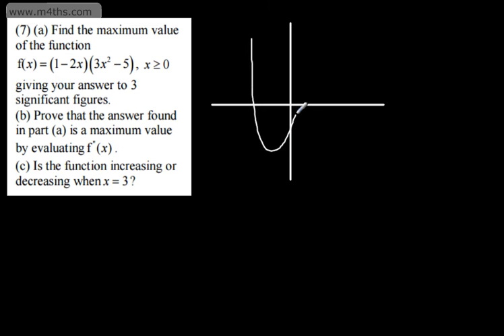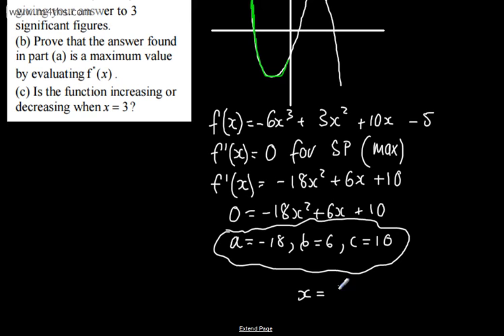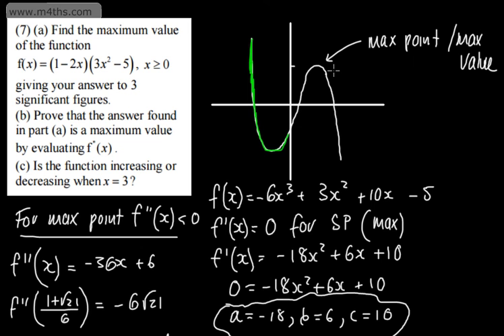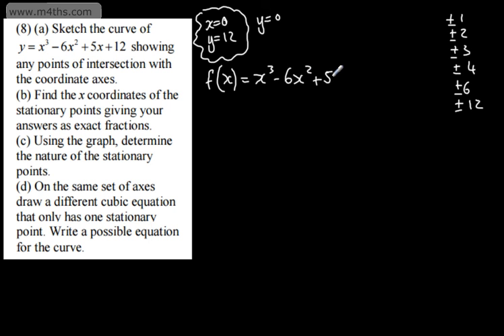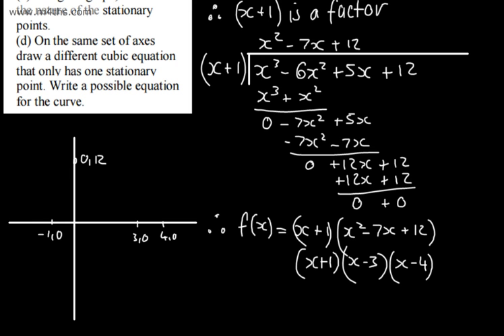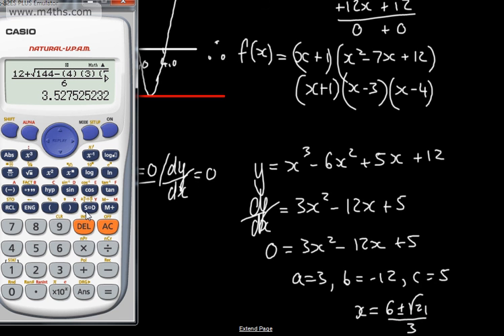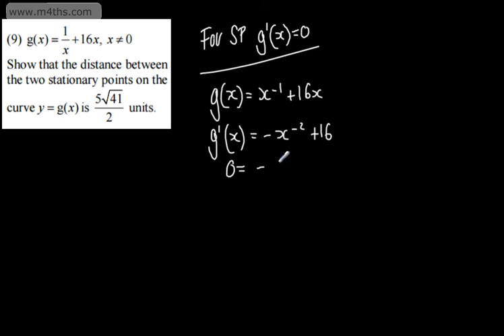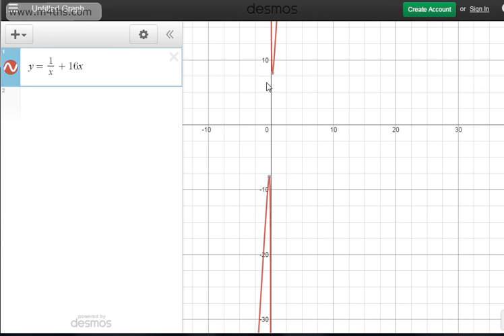Core 2 - Differentiation 4 - Harder Stationary Points Questions 1 (Max min problems)